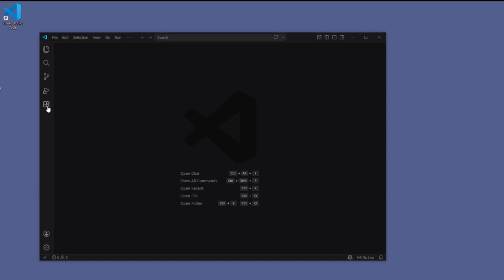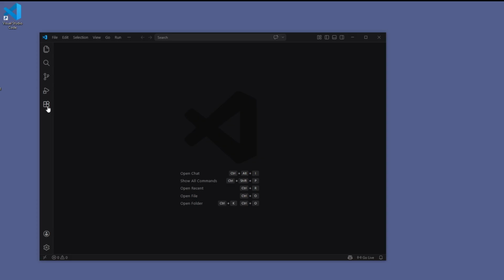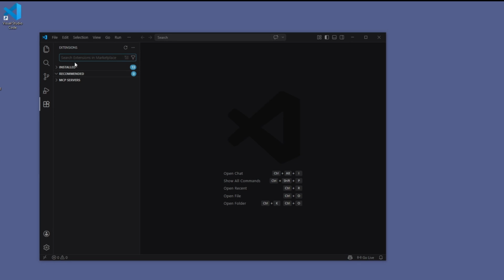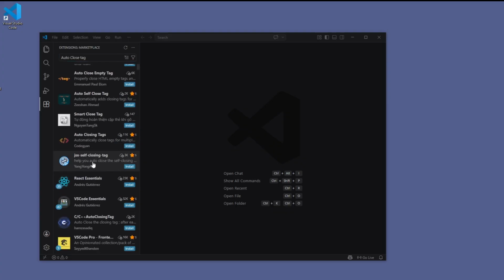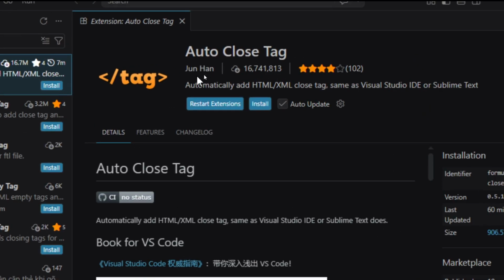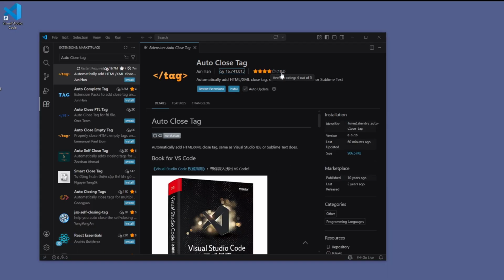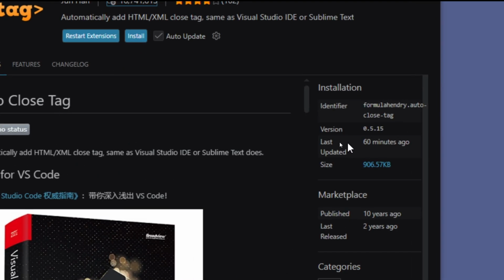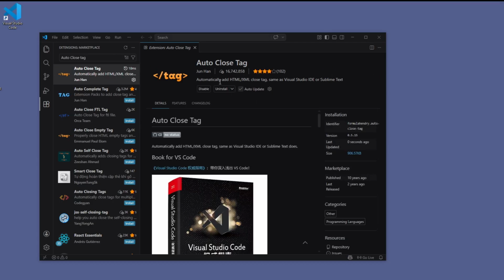How To Install The Right Auto Close Tag Extension On VS Code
In this video, you’ll learn how to find and install the correct Auto Close Tag extension in Visual Studio Code the right way. This beginner-friendly tutorial walks you through identifying the official extension, avoiding duplicates, and setting it up to automatically close HTML and XML tags while coding.

👉 Watch till the end to ensure you install the right Auto Close Tag extension and improve your coding workflow.

What You’ll Learn:

How to identify the correct Auto Close Tag extension
Steps to install it in Visual Studio Code
How to avoid fake or duplicate extensions
Tips to speed up HTML/XML coding with auto tag closing